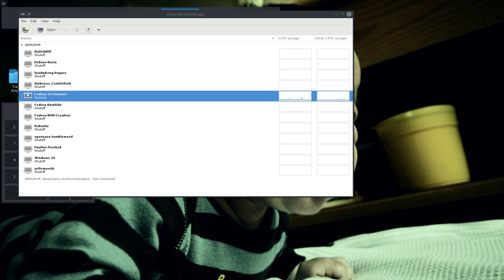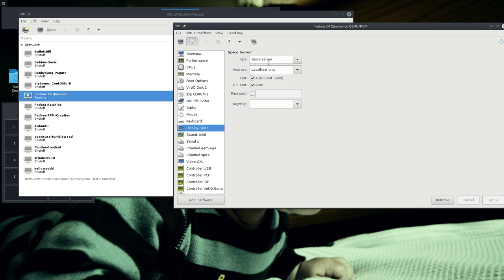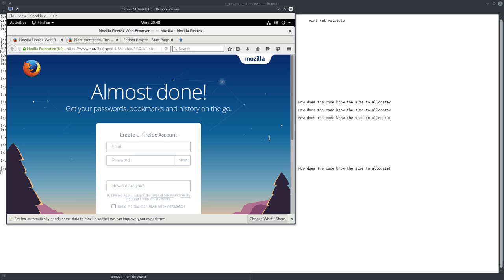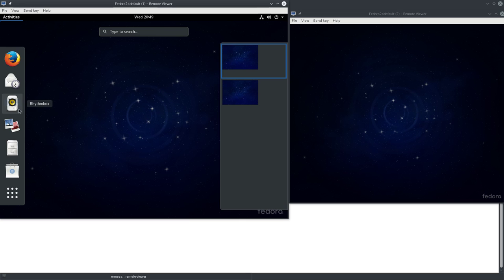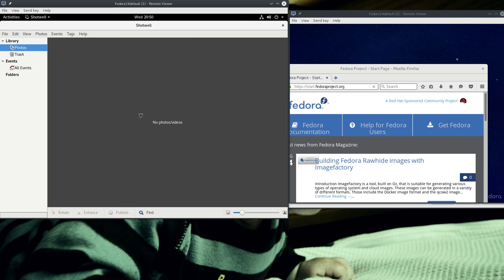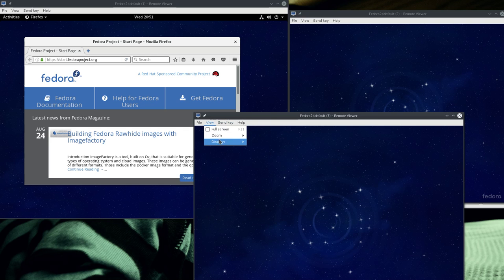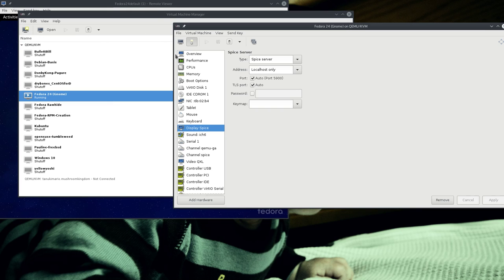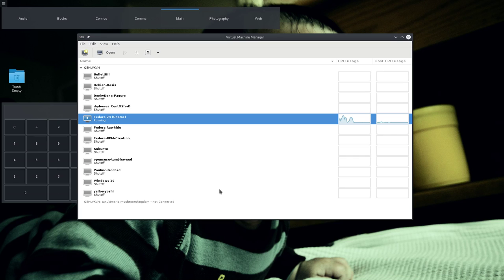Setting up Multiple Monitors in a KVM QEMU VM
A short how-to video that shows you how easy it is to enable a multiple monitor setup with your VMs in KVM/QEMU using SPICE as the display protocol.